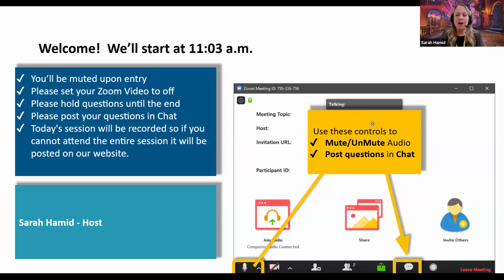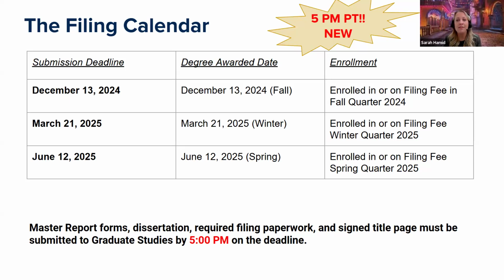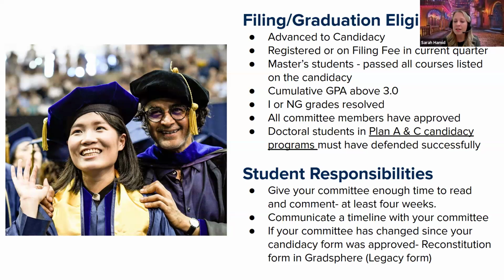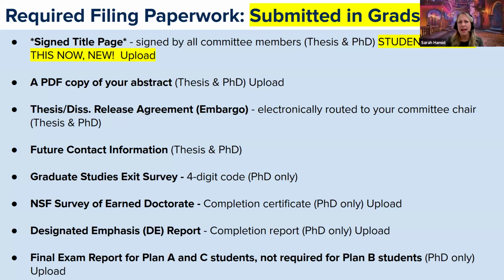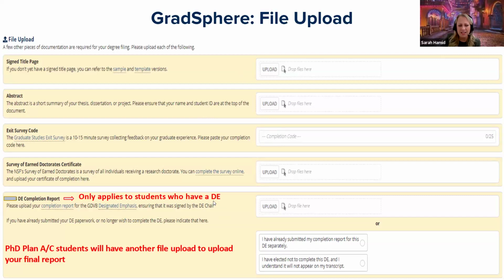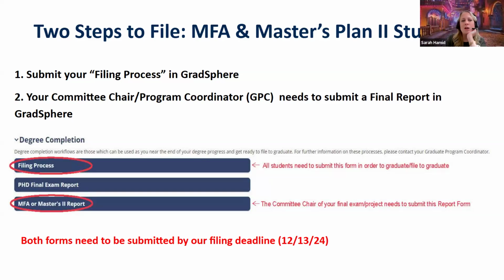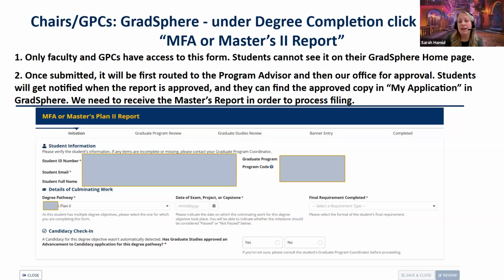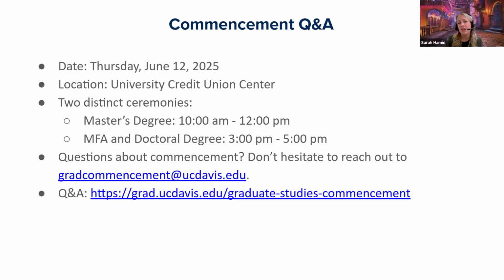October 29, 2024 Filing Your Thesis or Dissertation Workshop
Graduate Studies Senior Academic Advisors (SAAs) host quarterly Filing Workshops with step-by-step guidance and answers to your questions.